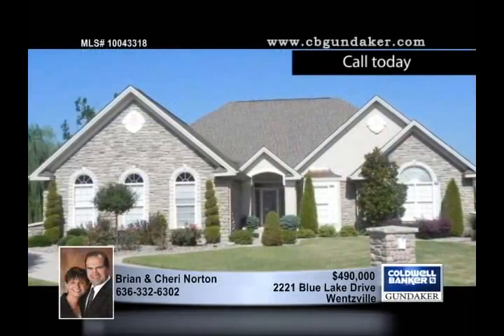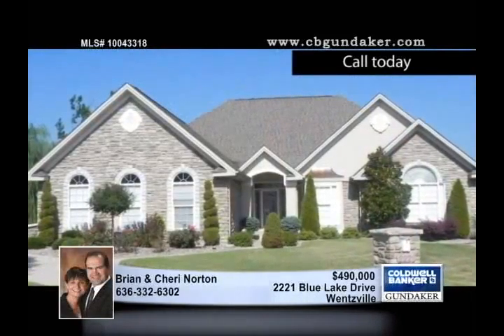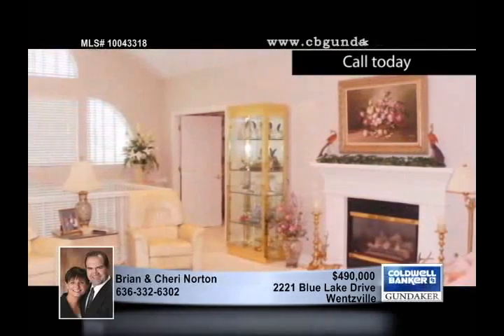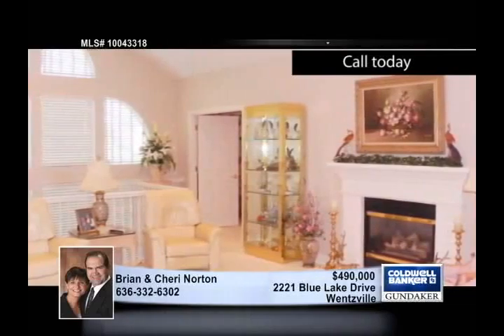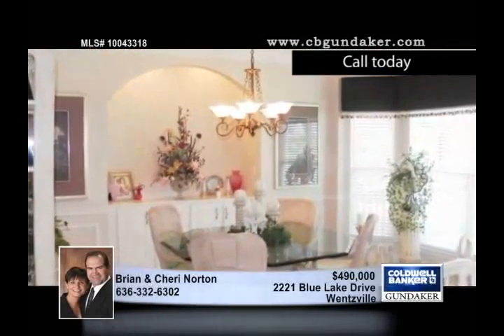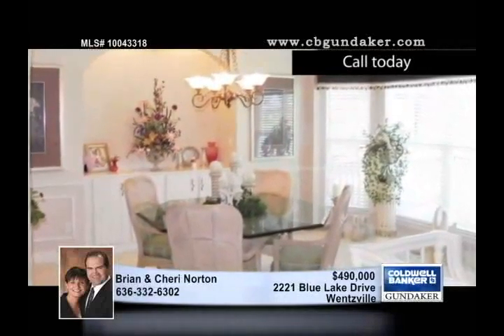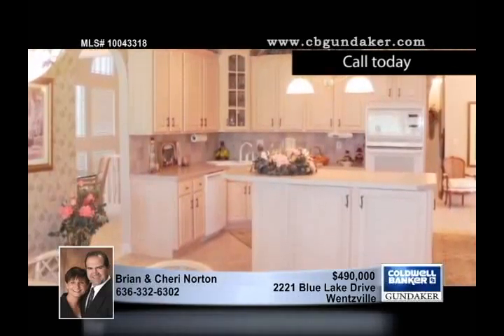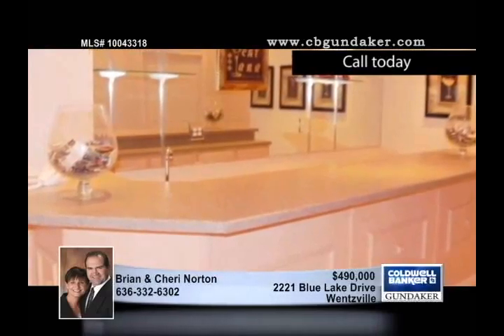Home for sale in Wentzville, MO | $490,000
THIS IS A SHOW STOPPER!!! Spectacular Atrium Ranch on large culdesac lot backing to golf course & lake! This home has great curb appeal w/ stone front exterior & side entry 3 car garage! The elegant entry foyer w/ ceramic tile flooring leads to enormous vaulted great room w/ gas fireplace & atrium staircase. Formal dining room has bay window, coffered ceiling & custom shelf! Gorgeous kitchen w/custom cabinets has center island, electric cook top, built in oven & solid surface counter tops. Large Breakfast room w/ lots of windows leads to hearth room w/ built in bookcases! This split bedroom floor plan has the master w/ coffered ceiling at the back of the home with luxury bath with oversized glass block shower plus whirl pool tub! The finished walkout lower level has 2nd gas fireplace, huge wet bar which is great for entertaining, half bath, 4th bedroom with private bath. Huge deck with gazebo overlooks large lake and golf course. This is the best view you could ask for!